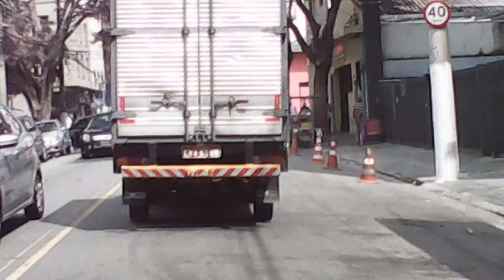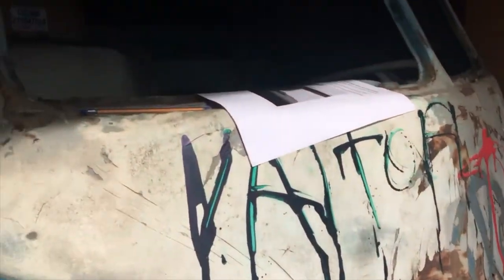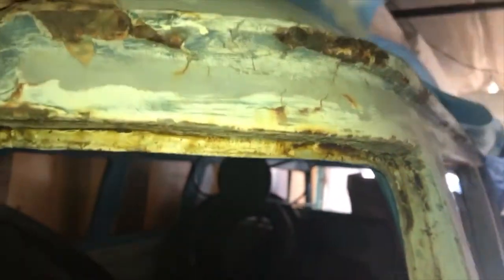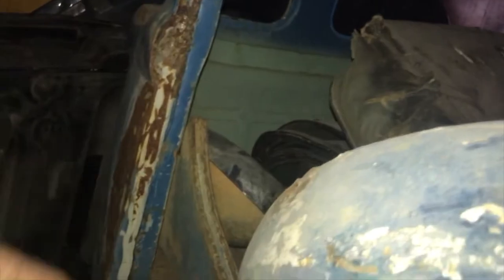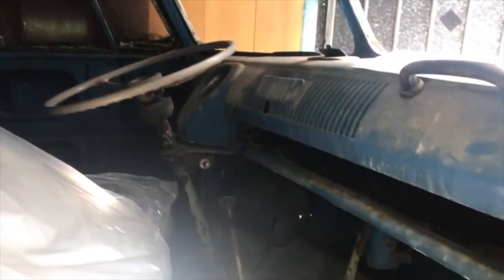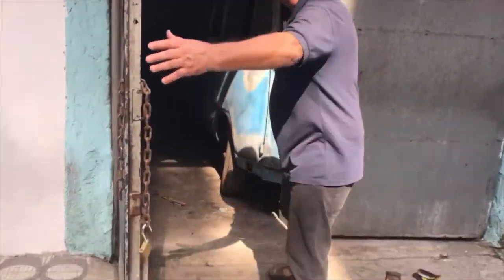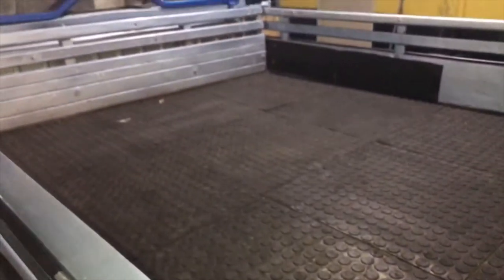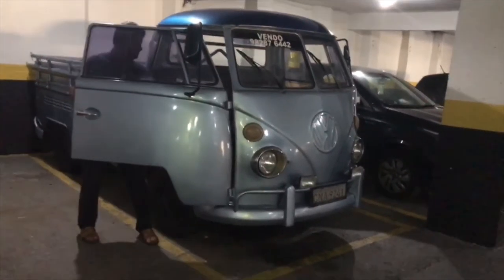The Roughest Bus so far, should we buy??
We take a look at two Brazilian Split Window Kombi buses. Are they worthy of restoration? Should we buy the 1968 15 window Bus?